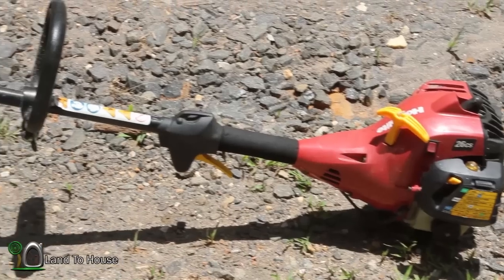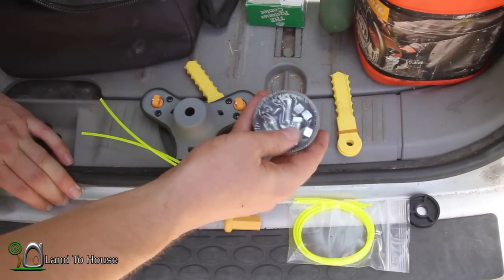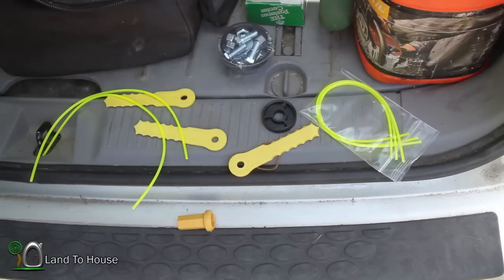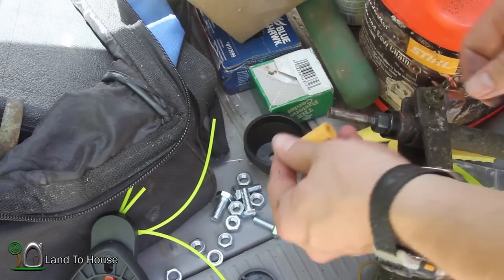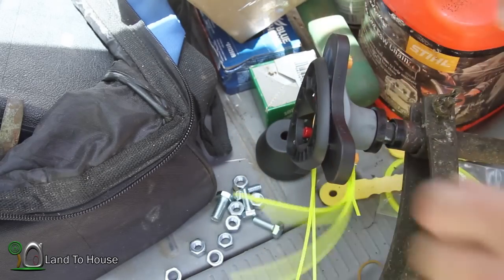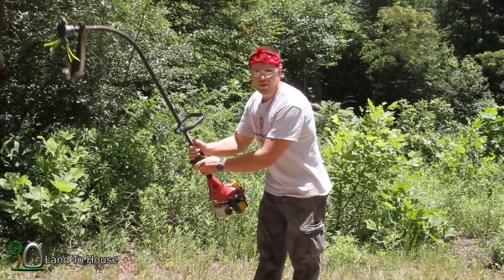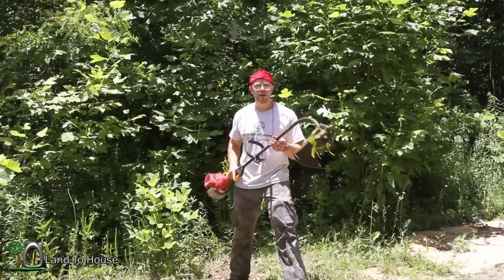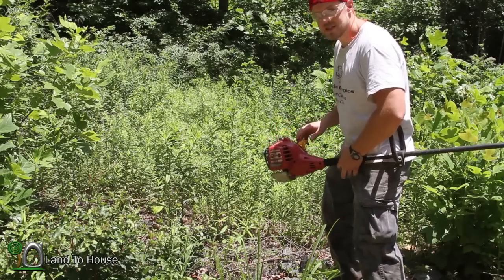Ugly Head hybrid Trimmer Review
After I was given a free weedeater I realized the line dispenser was messed up some and the line would fly out whenever it felt like it. Well I found the Ugly Head Trimmer and thought I would give it a test. I have to say I am impressed but watch and enjoy for yourself.

... They sold out...